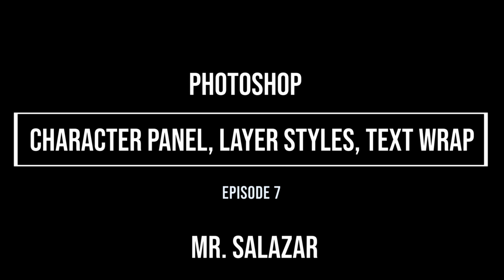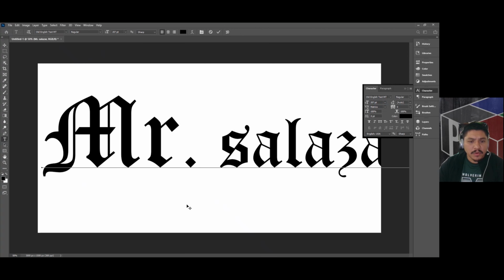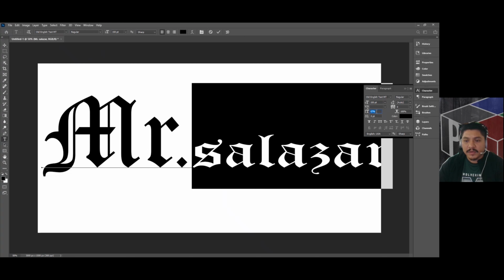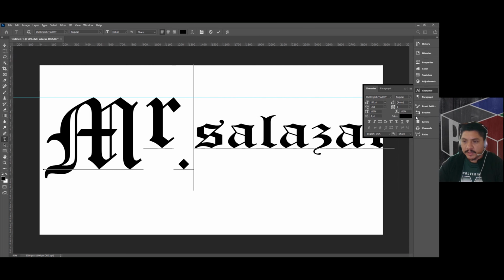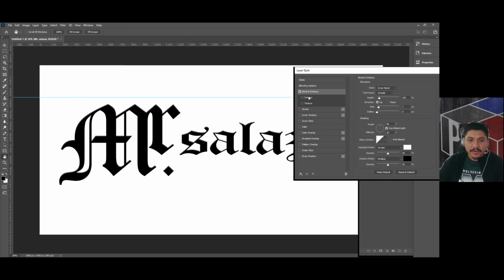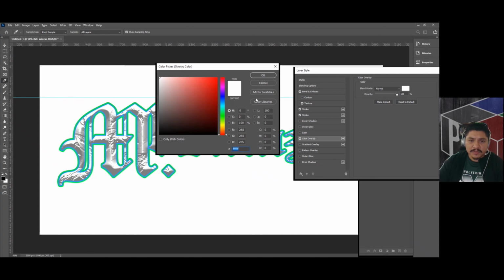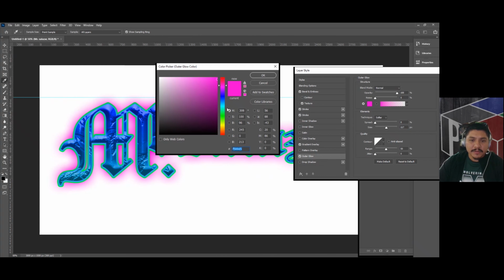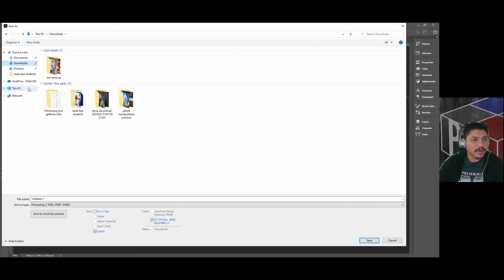Design your name using CHARACTER PANEL, LAYER FX, TEXT WRAP